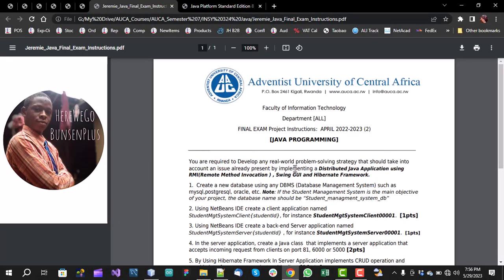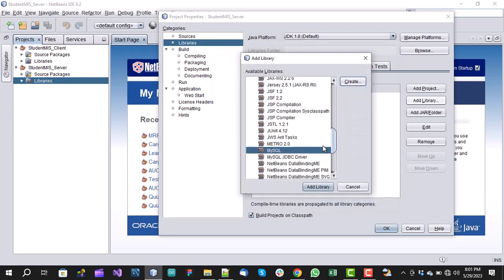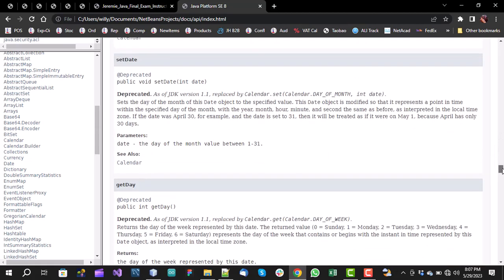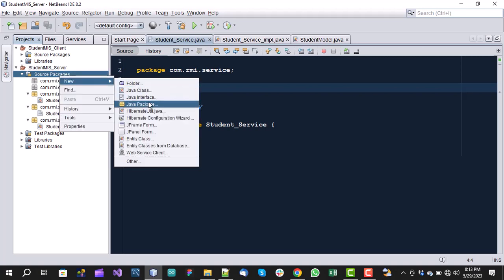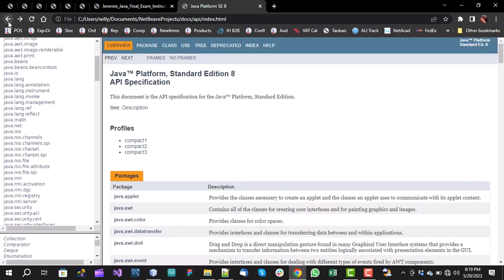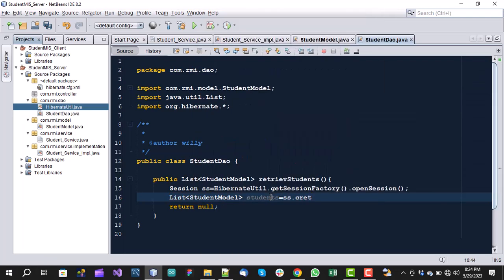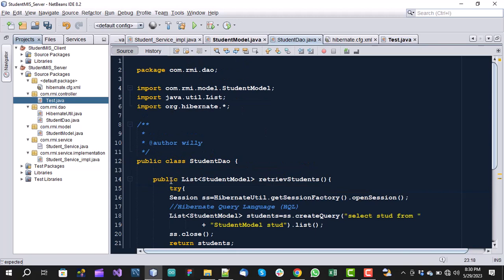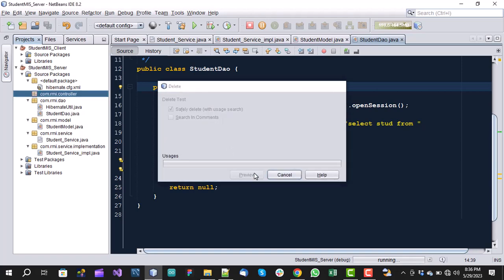Part 1 AUCA - Java Desktop App with RMI and Hibernate: Model + DAO